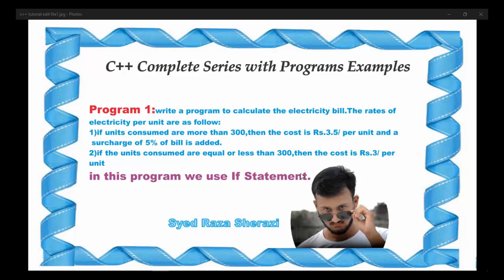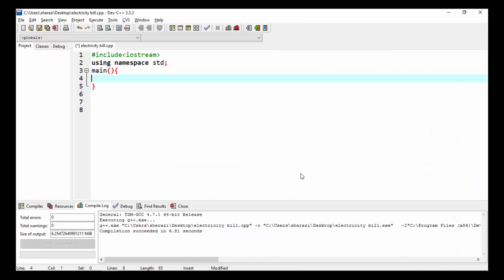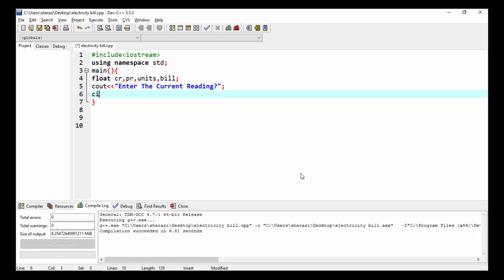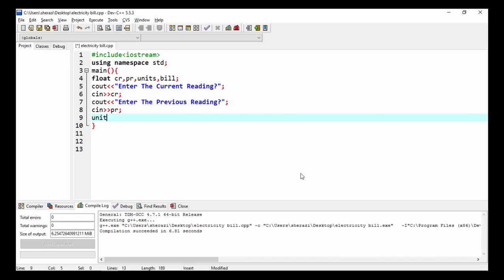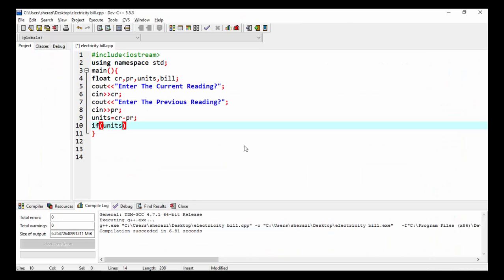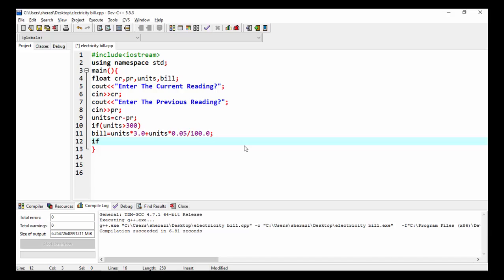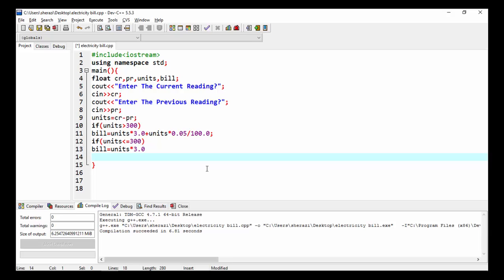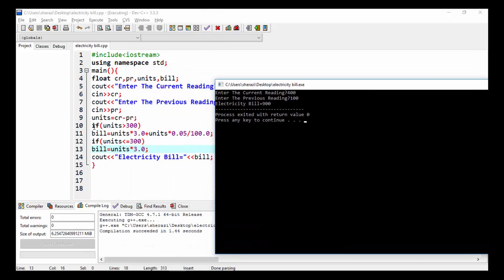Lecture 1 Calculate Electricity Bill using if statement in C++.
Program 1:write a program to calculate the electricity bill.The rates of electricity per unit are as follow:
1)if the units consumed are more than 300,then the cost is Rs.3/ per unit
2)if units consumed are more than 300,then the cost is Rs.3.5/ per unit and a
 surcharge of 5% of bill is added.